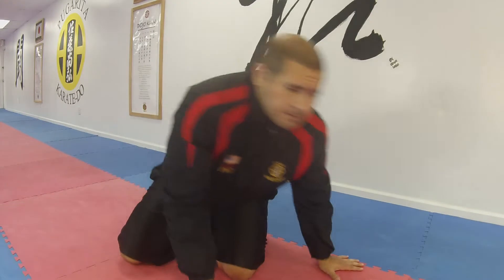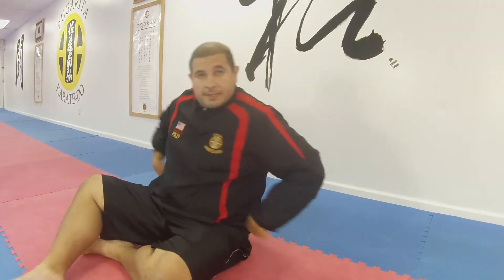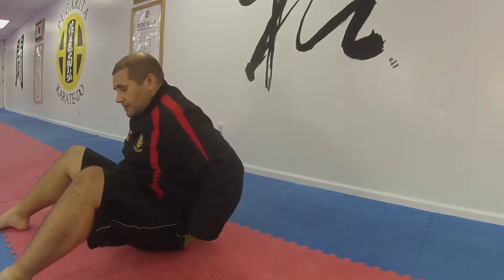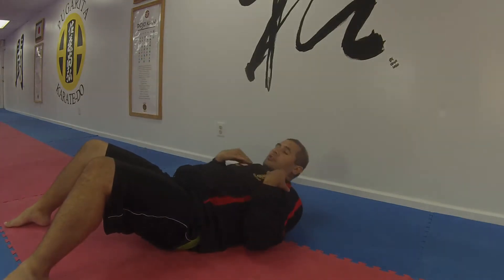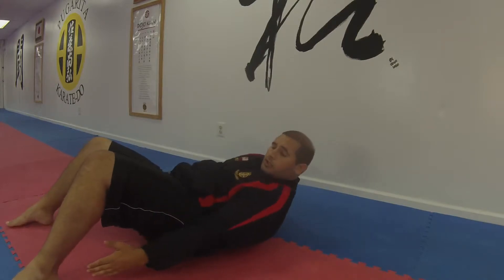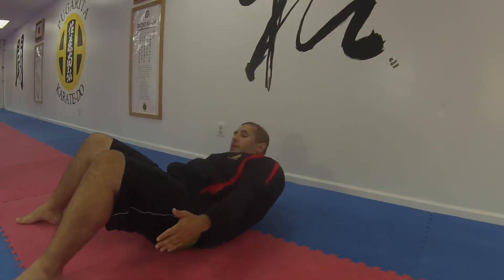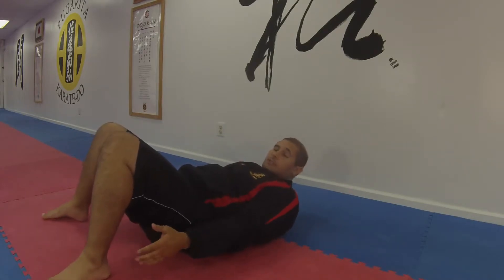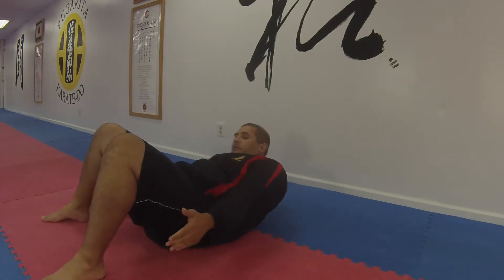Heel to Heel Touch - Toe Touches